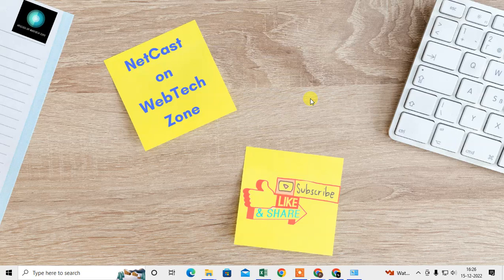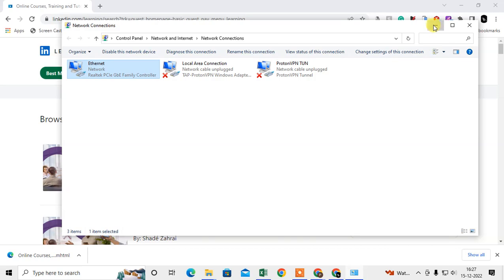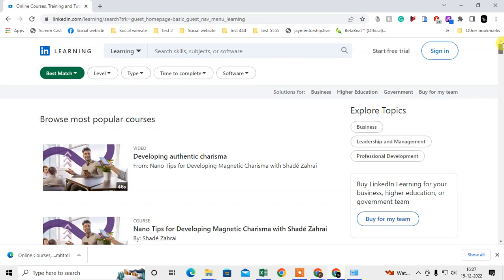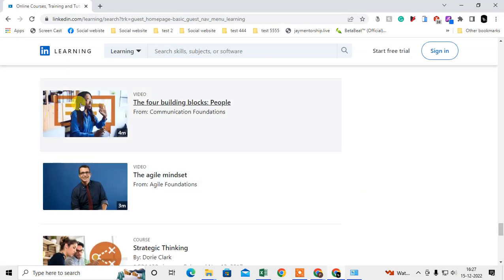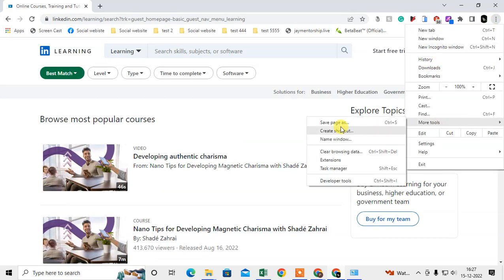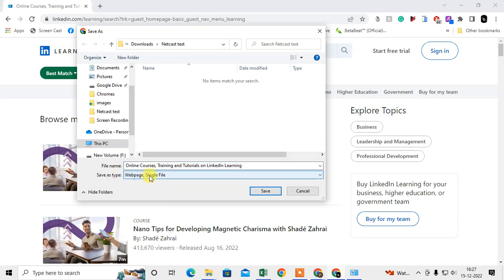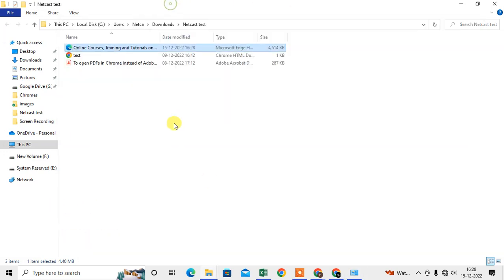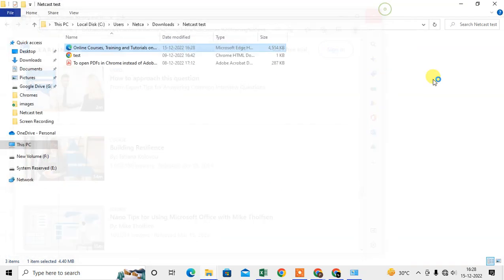How to Download a Page in Chrome, How to Download a Webpage for Offline Viewing?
on chrome, how to  Download a Page in Chrome.so just follow tutorial and learn, How to view offline pages in Chrome?